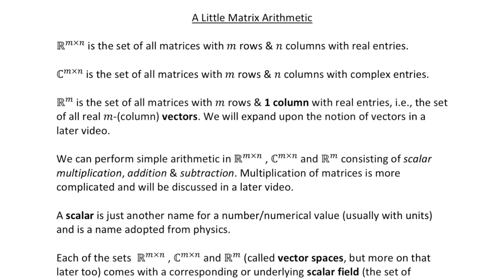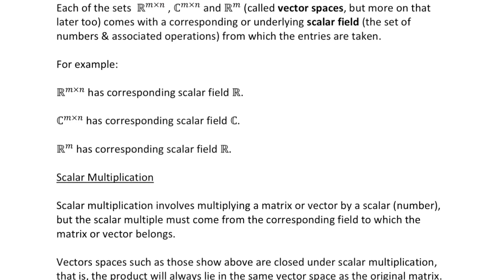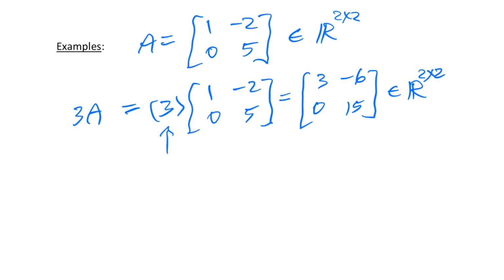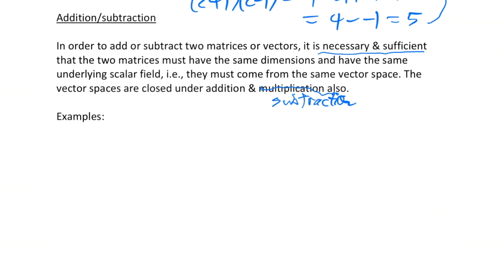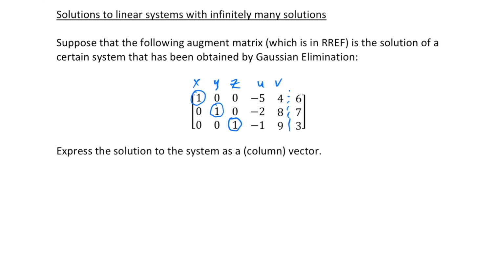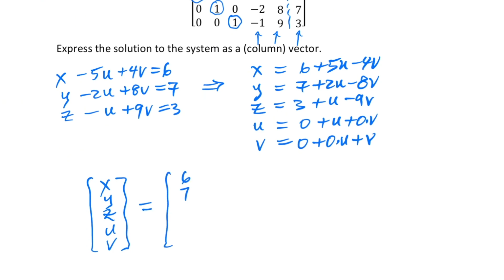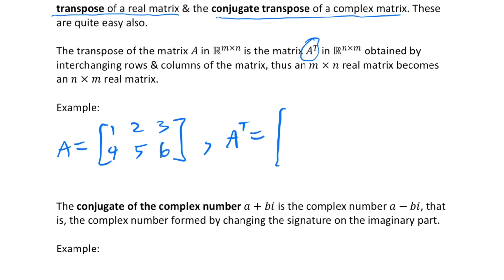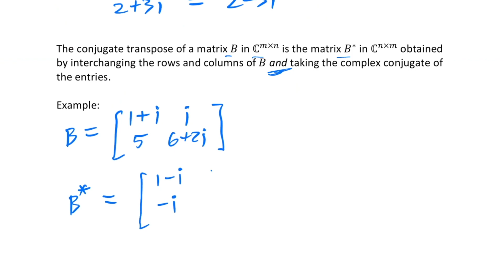A Little Matrix Arithmetic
This video is about the simplest operations of matrix arithmetic.